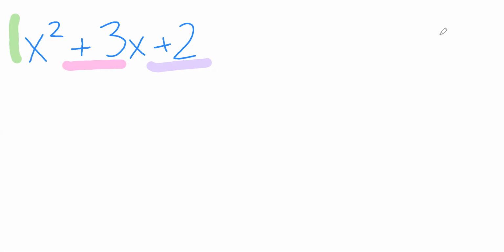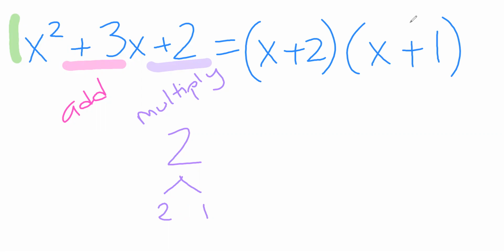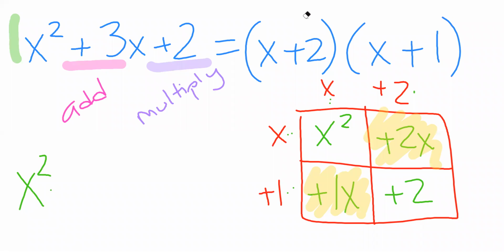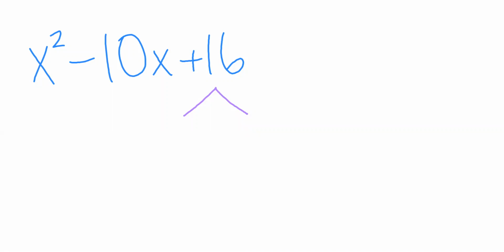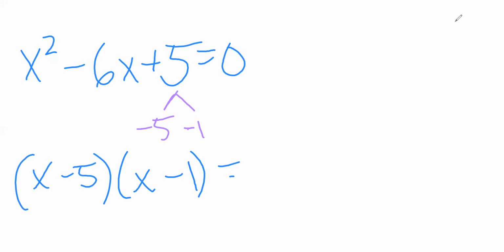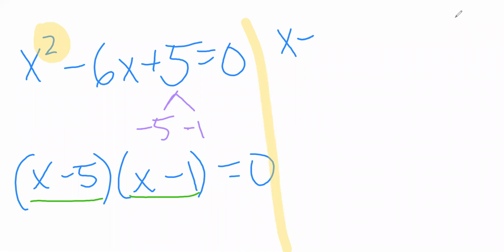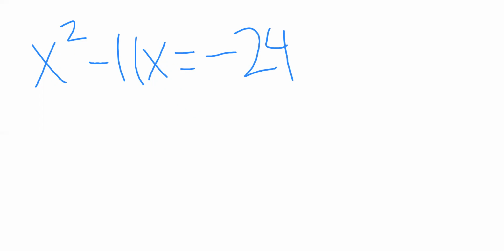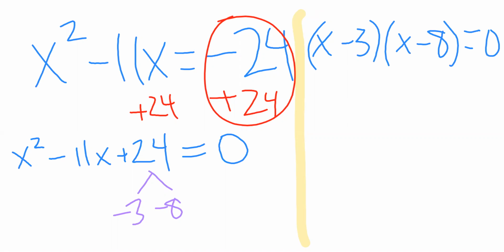Factoring Quadratics & Zero Product Property Review